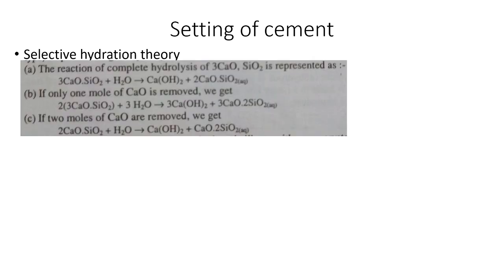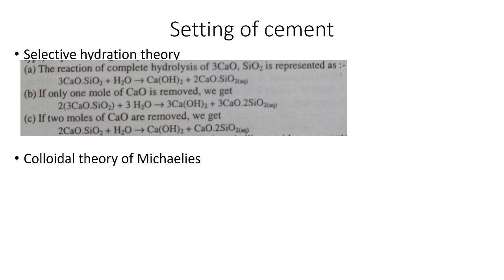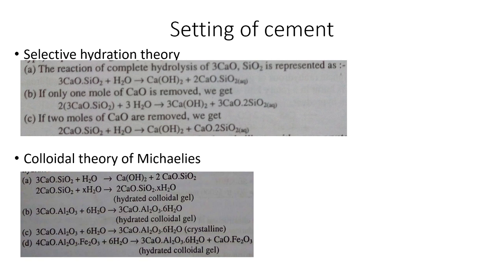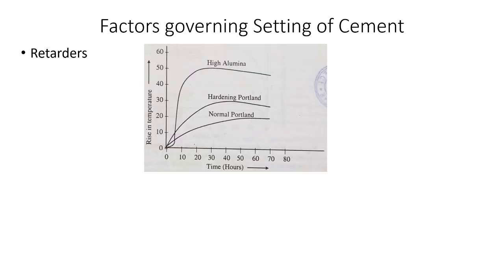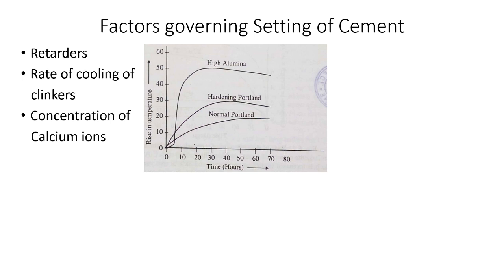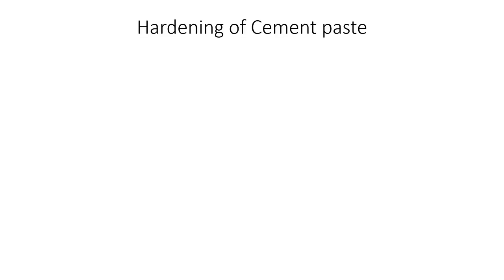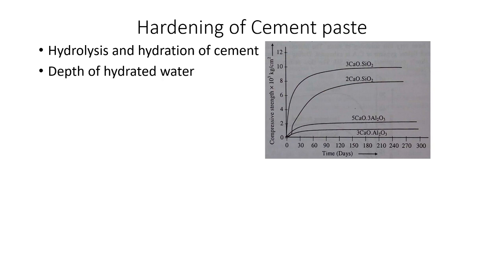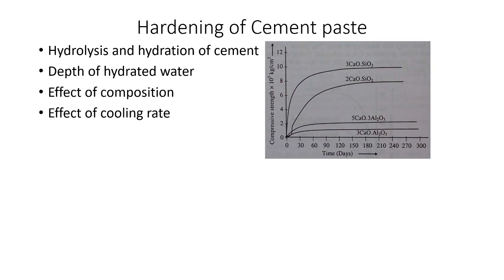3c3 Industrial Chemistry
Cement and Glass Industry